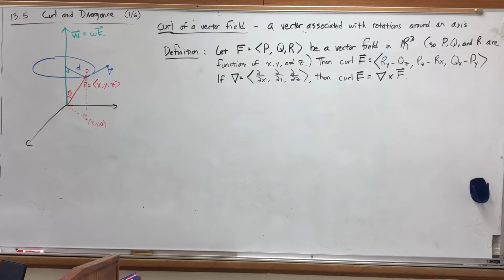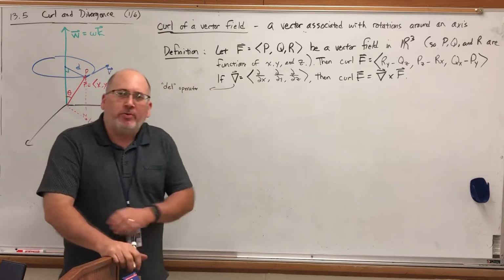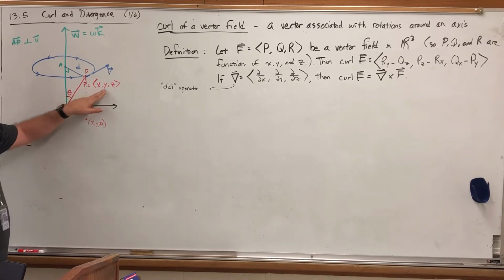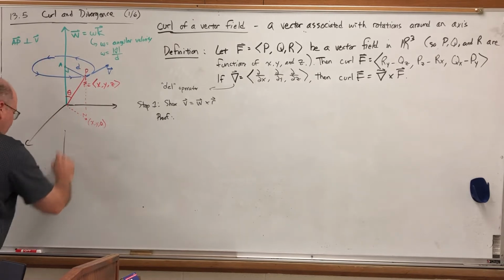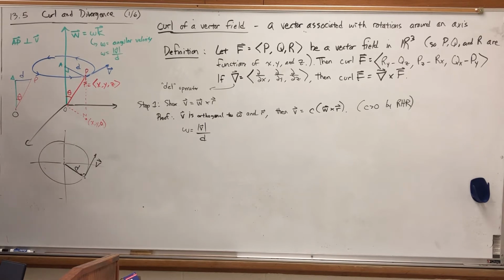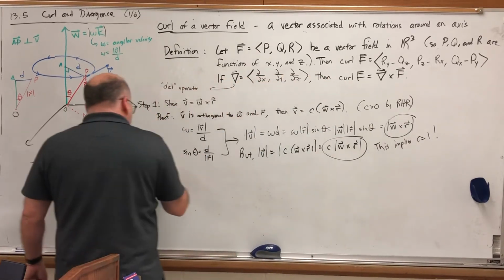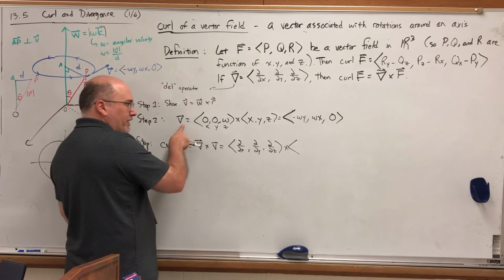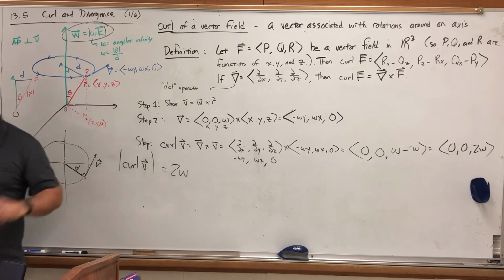2415 Section 13.5 Video 1 of 6